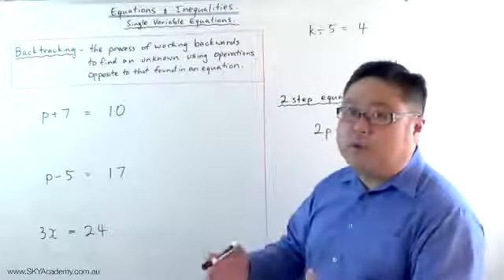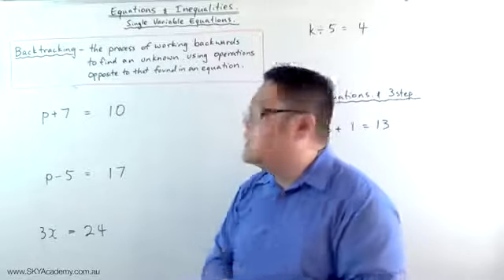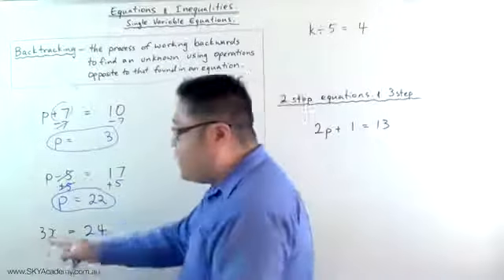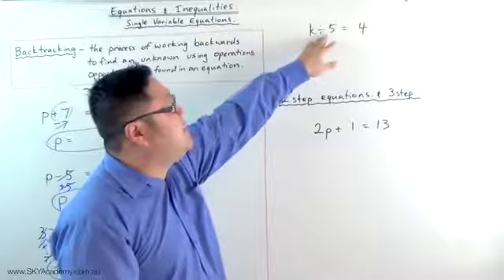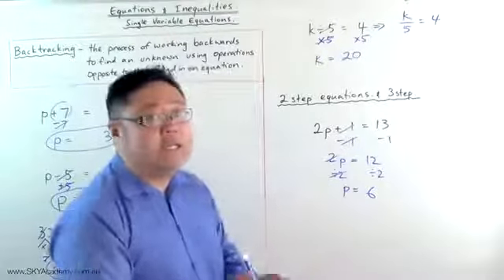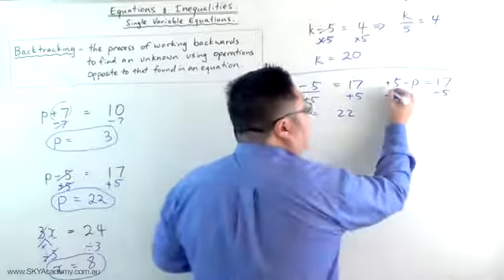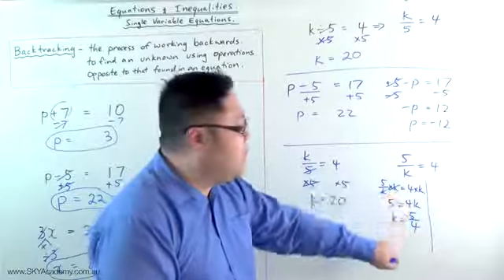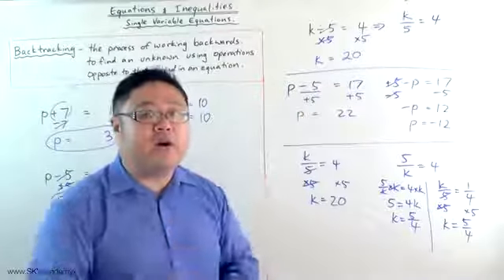Equations & Inequalities Single Variable Equations Sky Academy